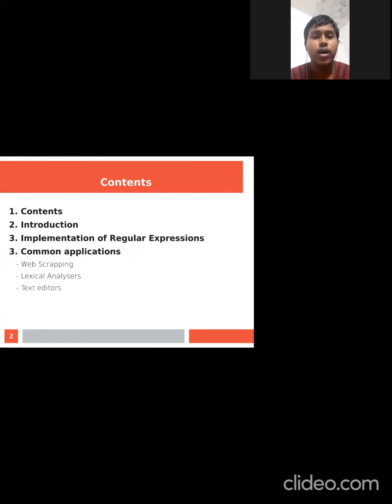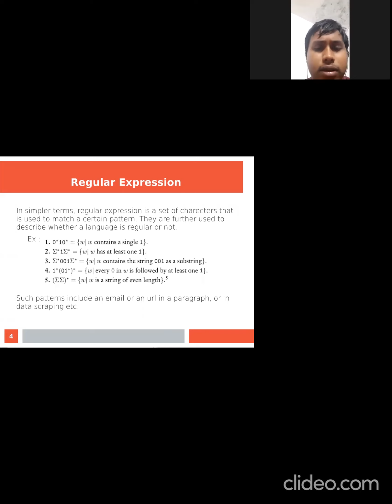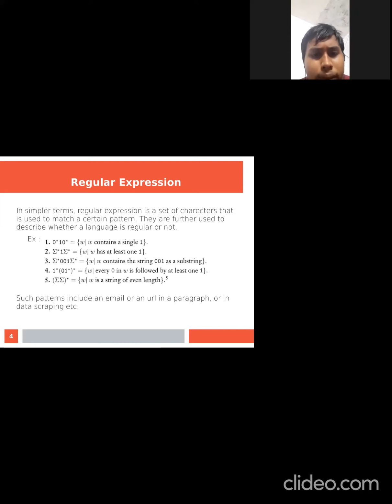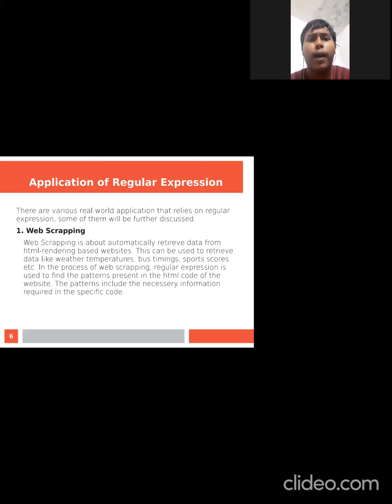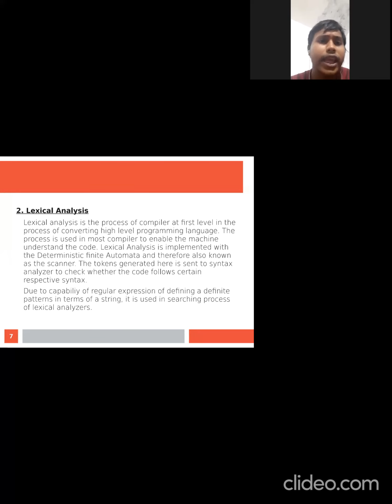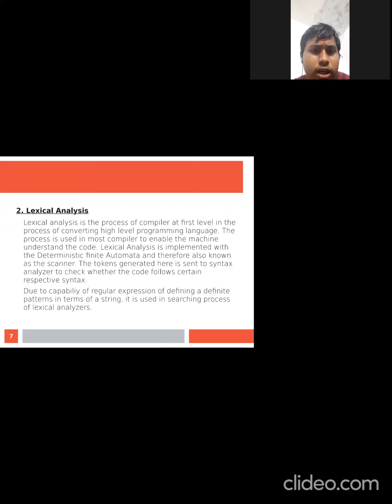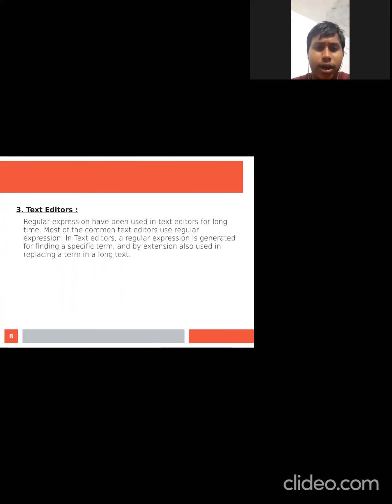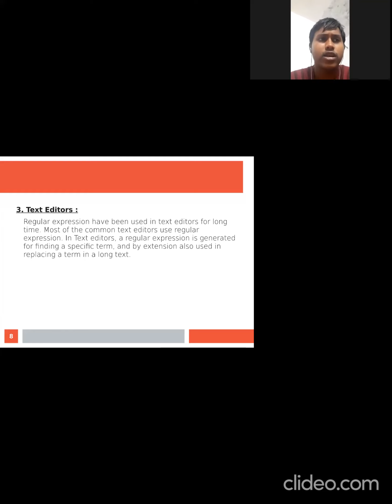Applications of Regular Expression- DA-2 F1 slot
This is a submission for digital assignment -2 of Theory of Computation course, VIT chennai by S Sakthi Saravanan(F1 slot).